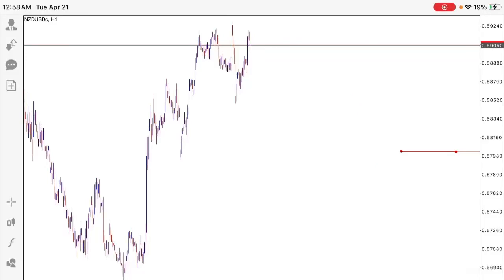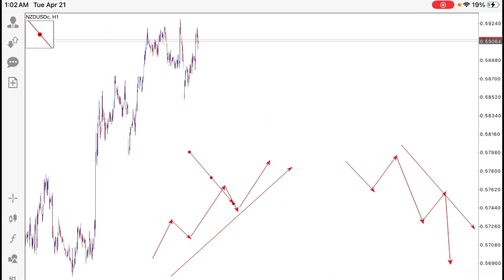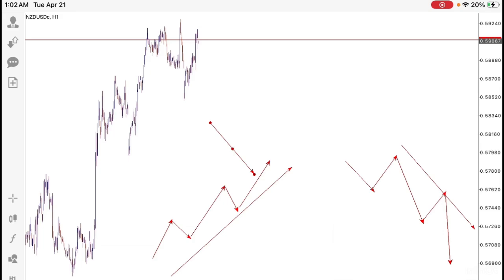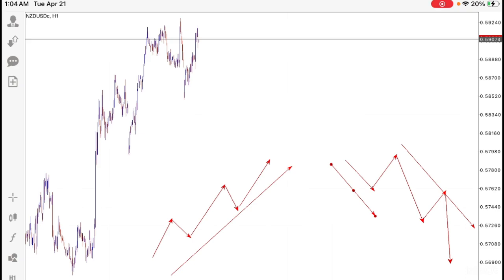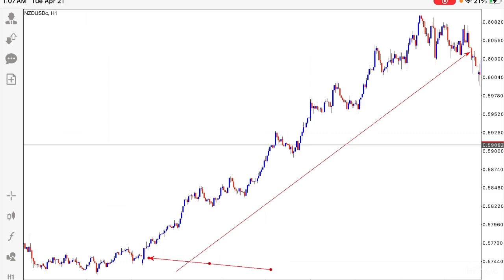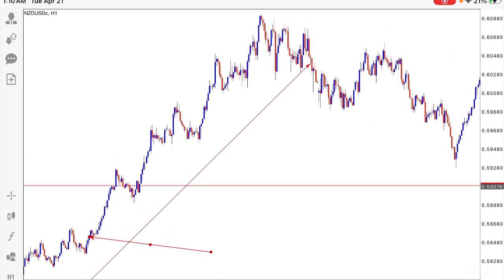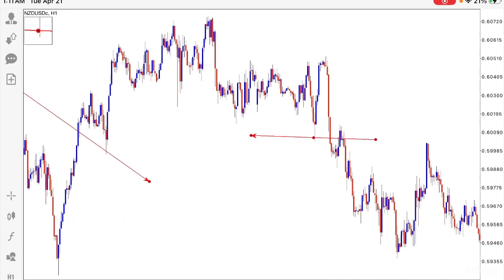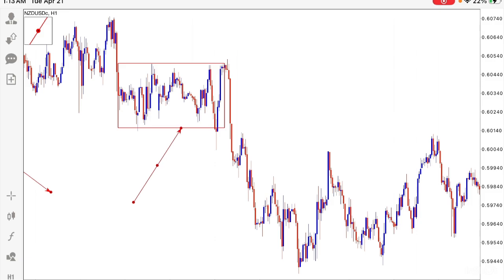How To Identify Market Trend in Forex for Beginners | Easy Trading Strategy Explained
Want to learn how to identify the market trend in Forex trading like a pro? 📈
In this beginner-friendly Forex tutorial, you’ll discover simple and effective ways to spot bullish, bearish, and ranging markets using price action and trend analysis.

Understanding market trends is one of the most important skills every Forex trader must master before entering trades. This video breaks everything down in a simple way for beginners.

🔥 In this video, you’ll learn:
• How to spot trend reversals
• How to use higher highs and lower lows
• Beginner-friendly trend analysis techniques
• Common mistakes new Forex traders make